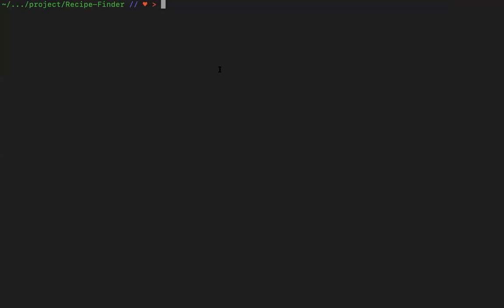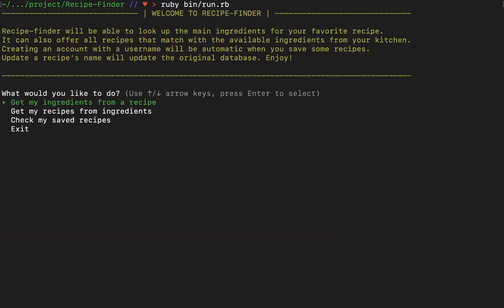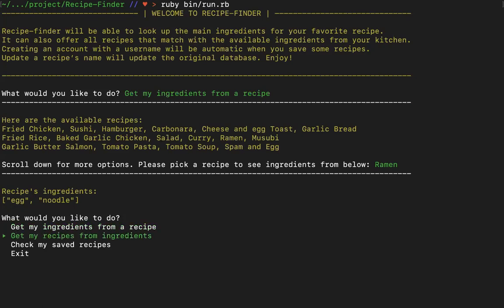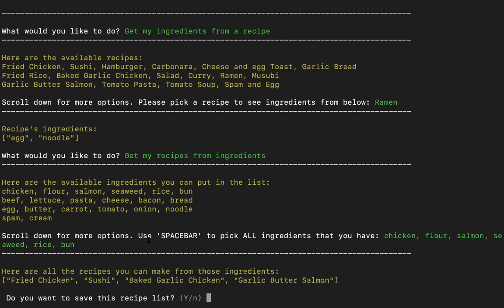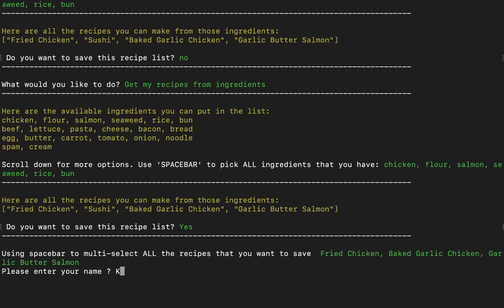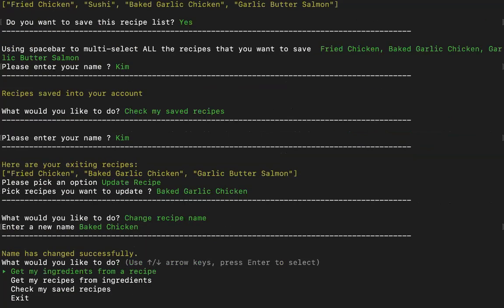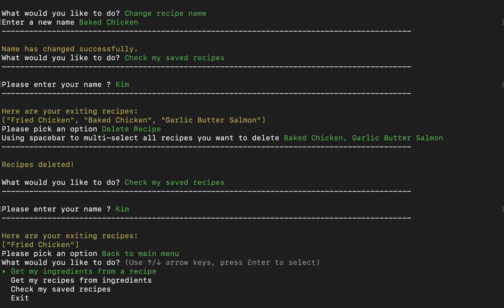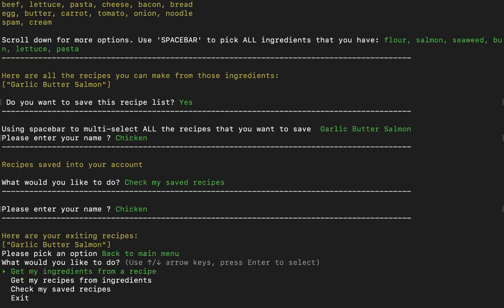Recipe Finder command line application - Ngan Khong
How to use my Recipe-Finder command-line application. Step by step.
First module project from the Software engineer Immersive program at Flatiron School.